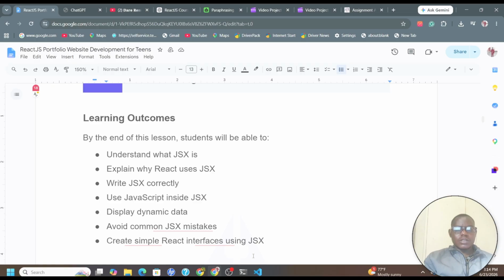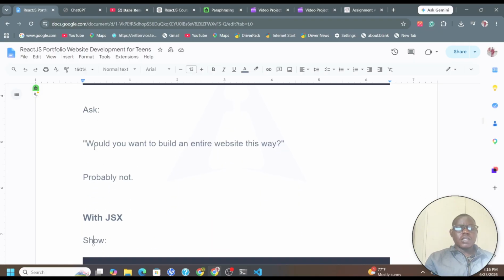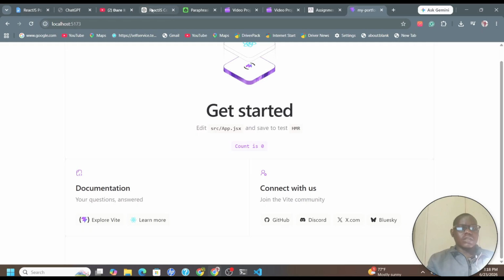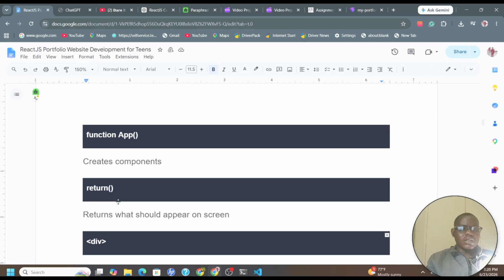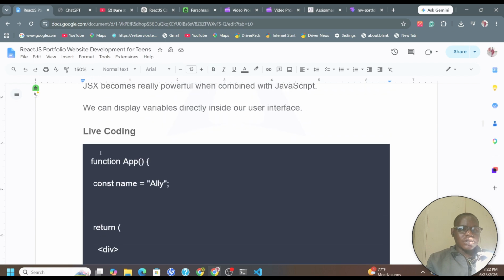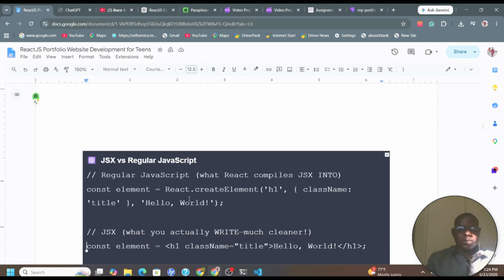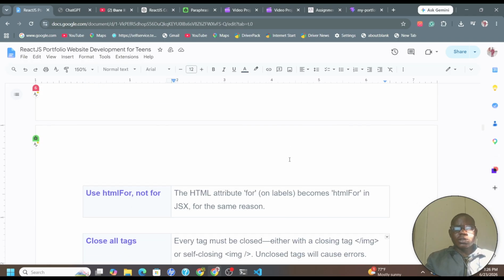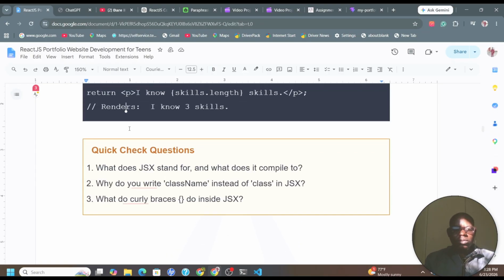1.3 Understanding JSX | ReactJS Portfolio Website Development for Teens.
Welcome to Lesson 1.3 Understanding JSX  of ReactJS Portfolio Website Development for Teens.

JSX (JavaScript XML) is one of the most important concepts in React development. It allows developers to write HTML-like code inside JavaScript, making user interfaces easier to build, understand, and maintain.

In this lesson, you'll learn what JSX is, why React uses it, how to write JSX correctly, and how to use JavaScript expressions to display dynamic content. You'll also discover common mistakes beginners make and how to avoid them while creating simple React interfaces.

📚 Learning Outcomes

By the end of this lesson, you will be able to:

✅ Understand what JSX is
✅ Explain why React uses JSX
✅ Write JSX correctly
✅ Use JavaScript inside JSX
✅ Display dynamic data
✅ Avoid common JSX mistakes
✅ Create simple React interfaces using JSX

JSX is the bridge between JavaScript and the user interface. Mastering JSX will help you build cleaner, more dynamic React applications and prepare you for creating reusable React components in future lessons.